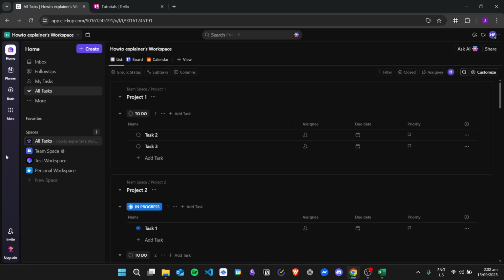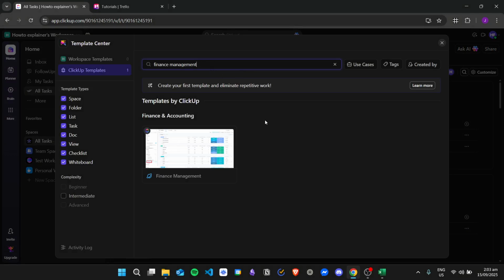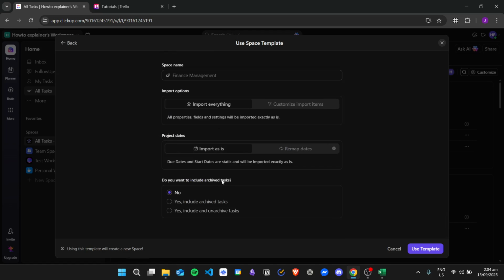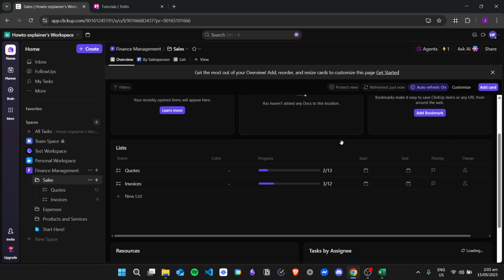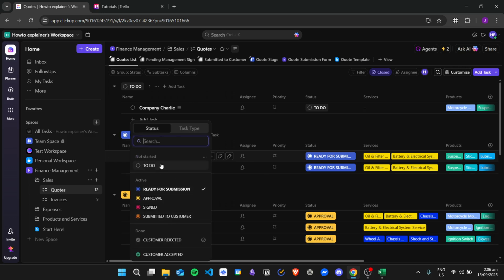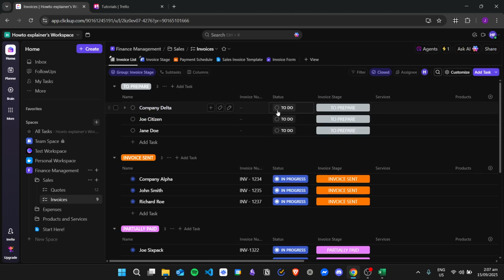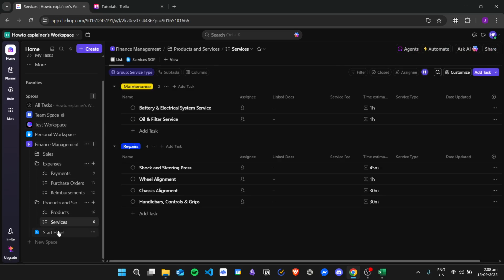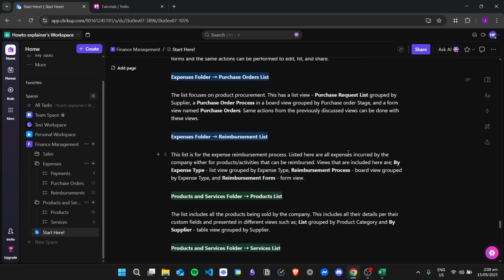How to Use ClickUp for Finance Management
If you are looking for a video about How to Use ClickUp for Finance Management, here it is!